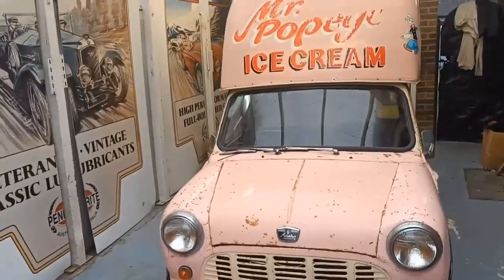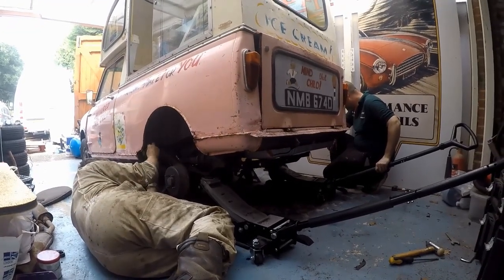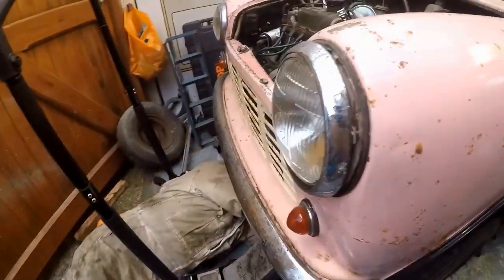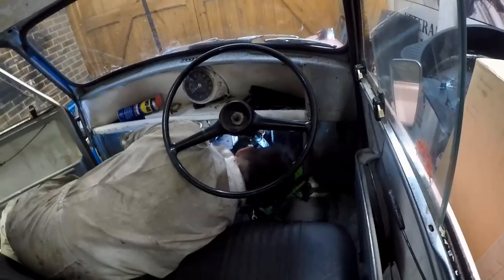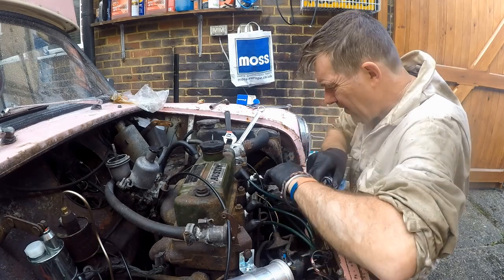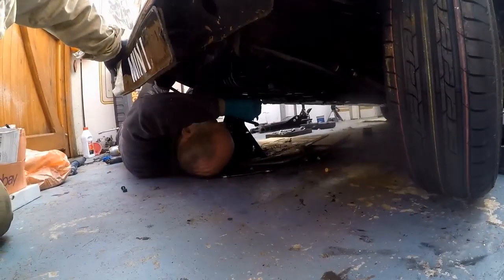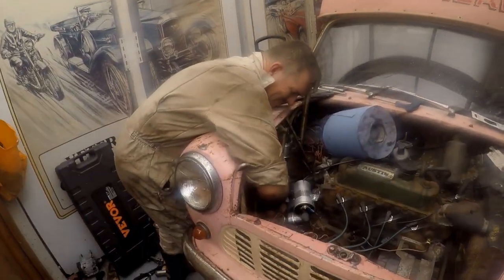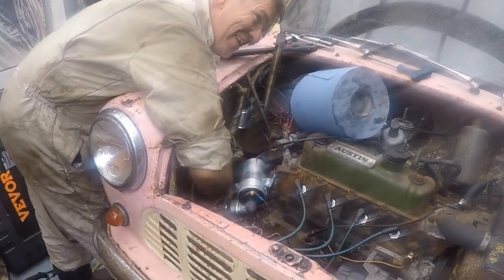EP7 - Barn Find mini Ice cream van - Now we have a deadline..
Episode Seven.

Colin has a brilliant idea.. Sean is less than impressed!

Base on the classic mini pickup, this van was specially ordered in the 1960's to be made into an ice-cream truck